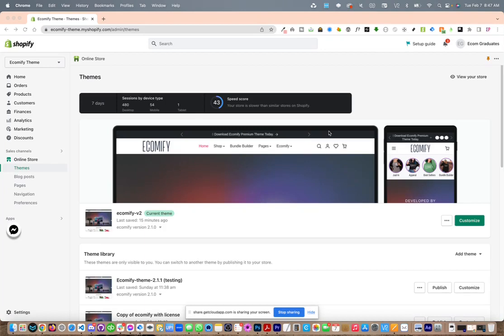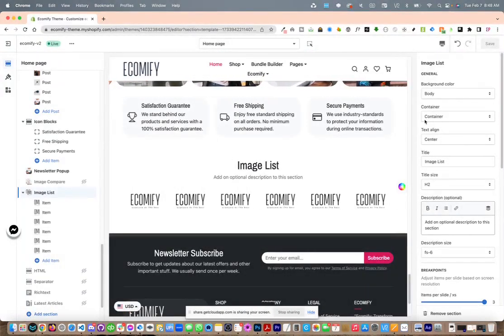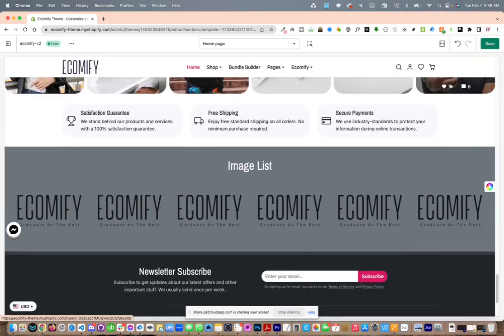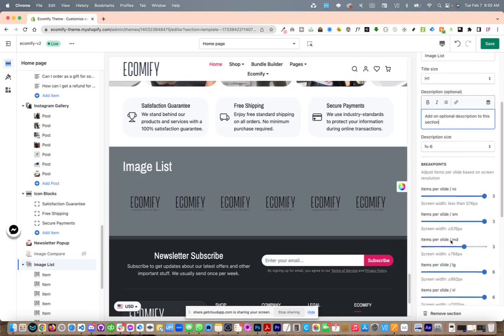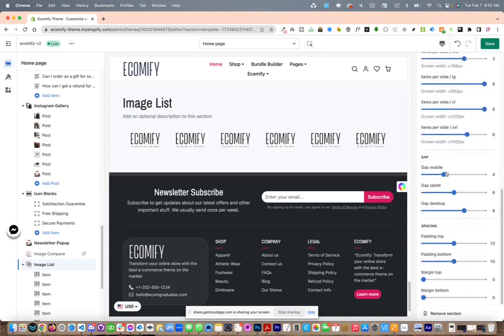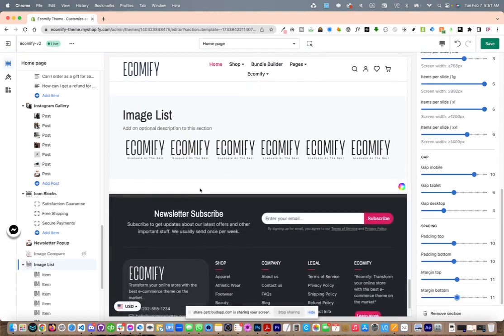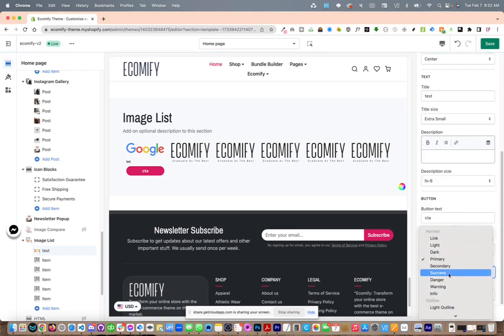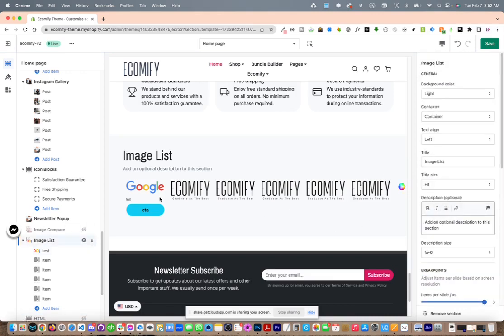How To Configure image list Section on Ecomify Theme